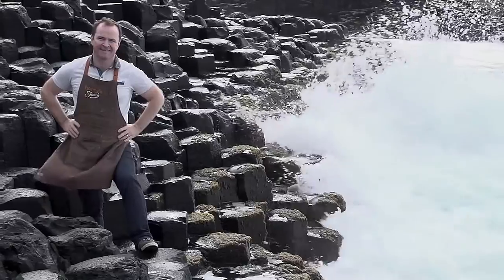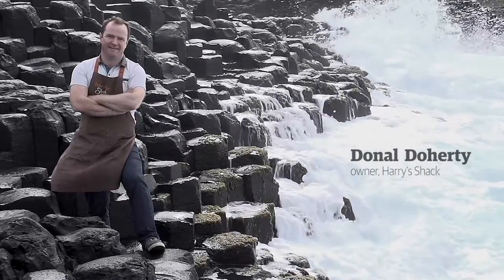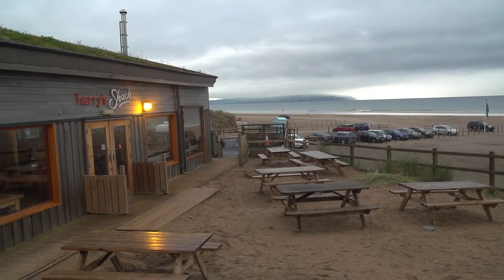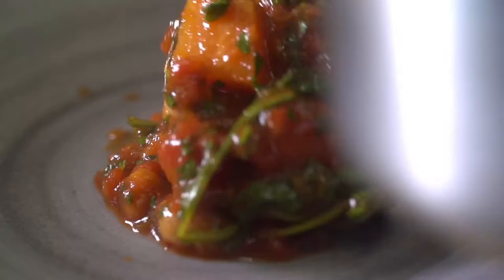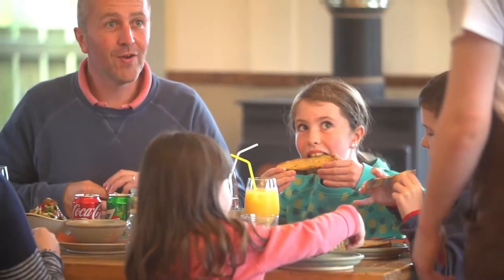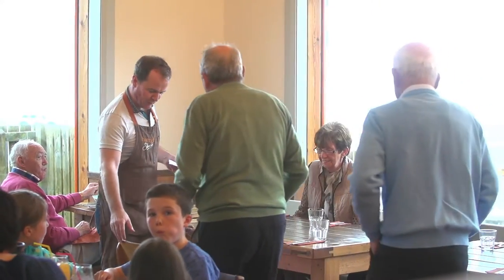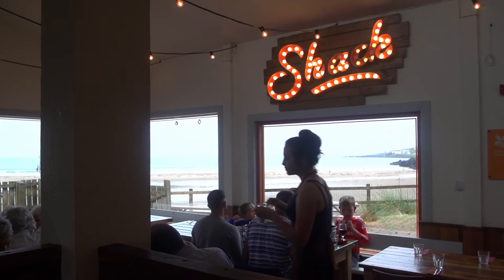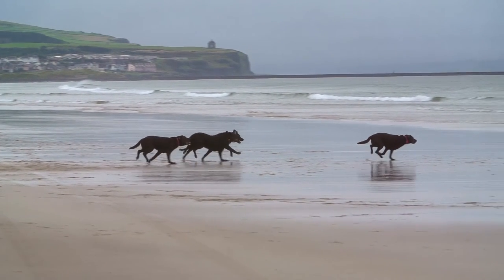Harry's Shack - Observer Food Monthly 2015, Northern Ireland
Over night stay in Northern Ireland, great hospitality great scenery !